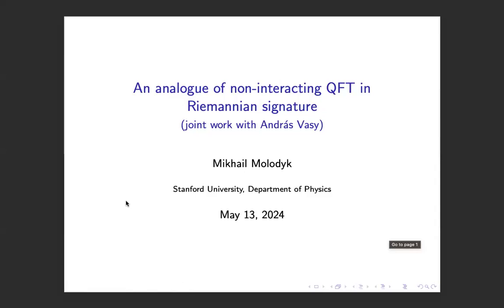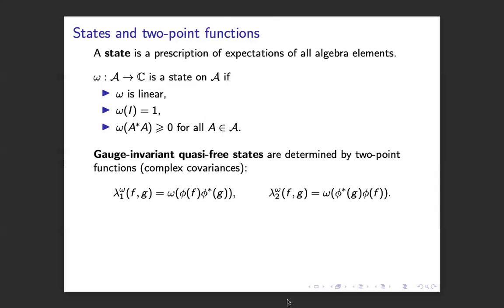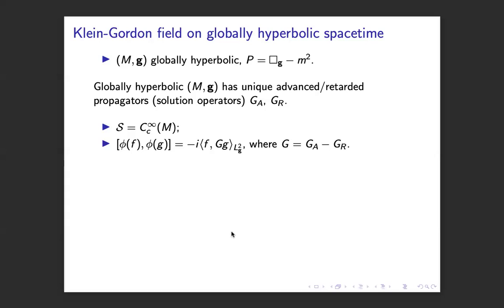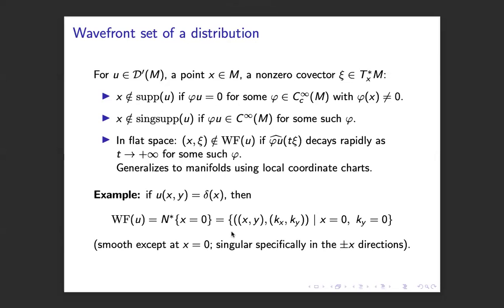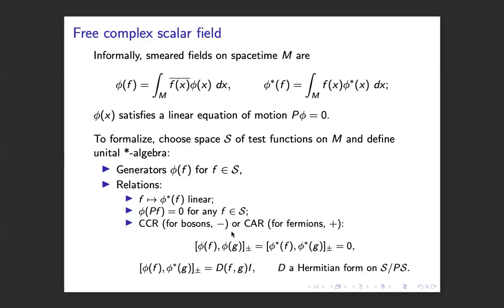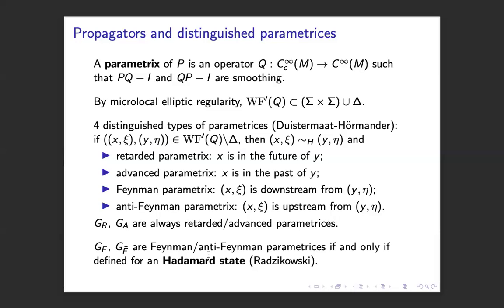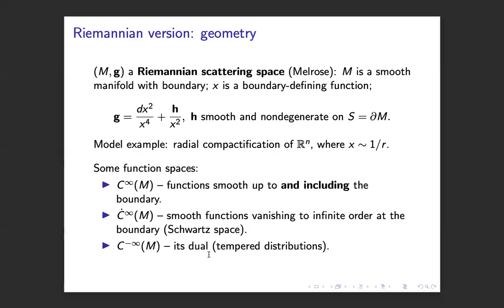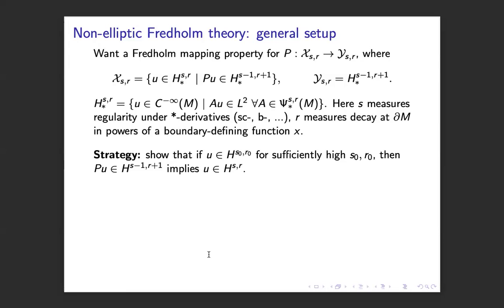Mikhail Molodyk | An analogue of non-interacting quantum field theory in Riemannian signature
Speaker: Mikhail Molodyk, Stanford

Title: An analogue of non-interacting quantum field theory in Riemannian signature

Abstract: Recent advances using microlocal tools have led to constructions, for wave operators on various classes of spacetimes, of four distinguished Fredholm inverses which have the singular behavior required of retarded, advanced, Feynman, and anti-Feynman propagators in QFT. Vasy and Wrochna have used these to define a QFT on asymptotically Minkowski spacetimes, for which they construct Hadamard states described by asymptotic data at infinity. I will describe an analogue of this construction on Riemannian manifolds with two asymptotically conic ends, defining quantum fields satisfying the Helmholtz equation and using scattering data to construct states satisfying a wavefront mapping-property version of the Hadamard condition. The absence of a spacetime interpretation lends itself to a sharper focus on the theory’s analytic structure, from whose perspective the Feynman propagators are no less natural than the advanced/retarded ones. I will also highlight some differences between Feynman propagators defined as distinguished inverses and as time-ordered expectations. Based on joint work with András Vasy.